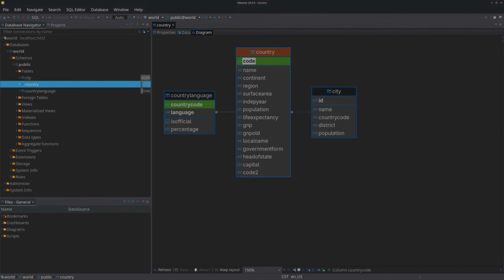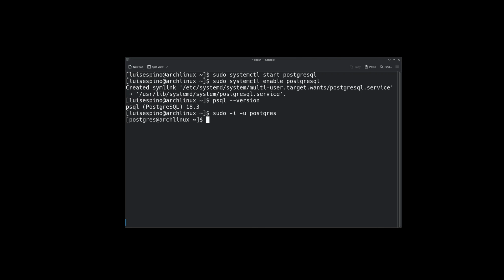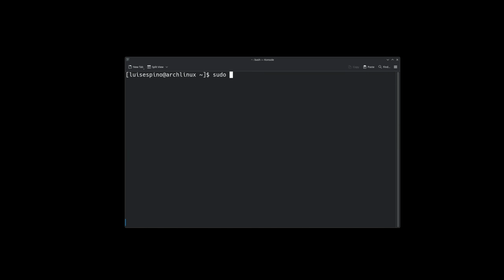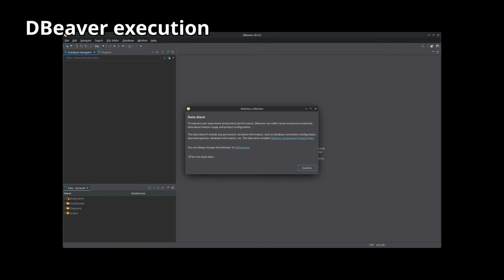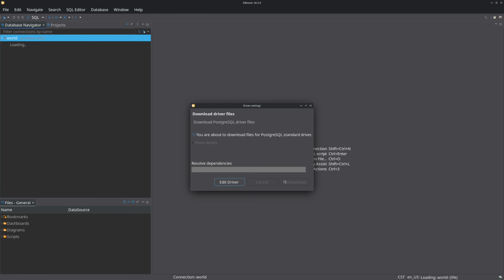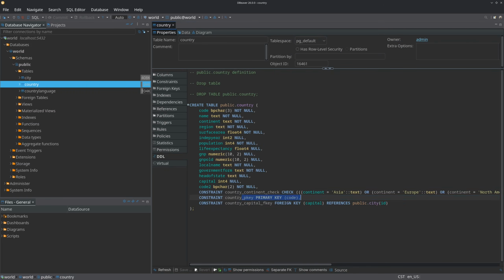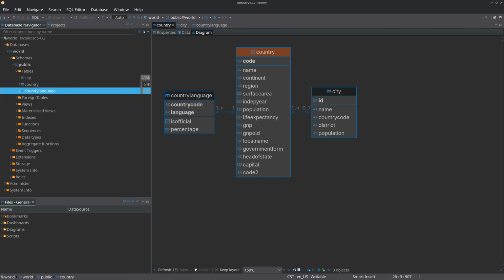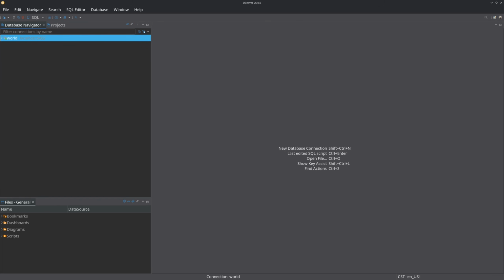PostgreSQL + DBeaver Installation on Arch Linux: Step-by-step Guide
Learn how to install PostgreSQL 18 on Arch Linux step by step, from system update to database setup. We initialize the cluster, configure users, import the world database, and connect using DBeaver. You’ll also explore tables, schemas, and ER diagrams, including cardinality and relationships. Perfect for beginners and DBAs setting up a local environment.

⏱️ Timestamps
0:00 Introduction
0:10 Package Installation
0:20 PostgreSQL Setup
0:40 PostgreSQL Console Usage
1:10 DBeaver Installation
1:40 Database Download
2:10 DBeaver Launch
3:10 Database Content Review
3:30 IDEF1X Notation
4:10 Crow’s Foot Notation
4:50 Reverse Engineering Queries
5:10 Closing